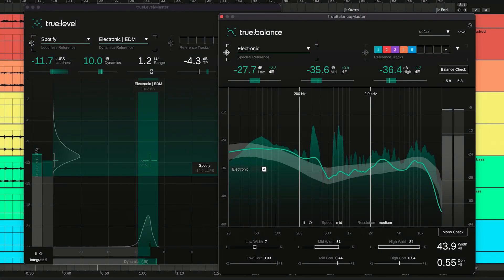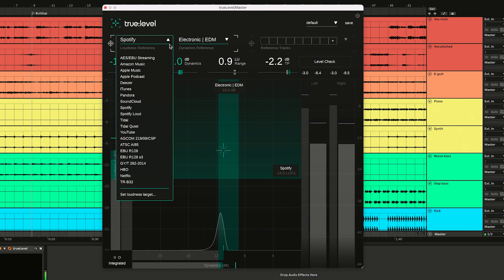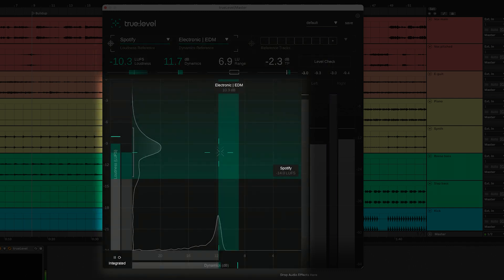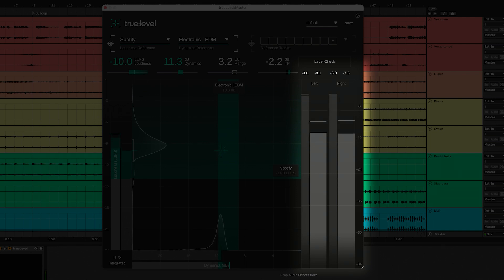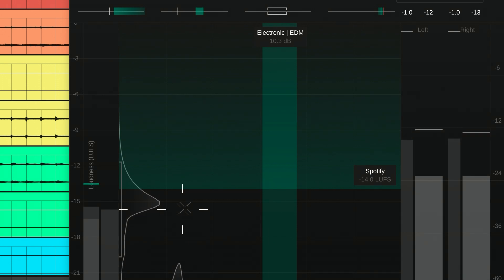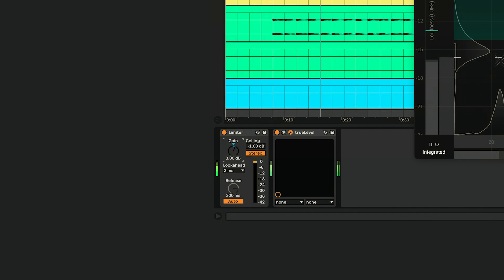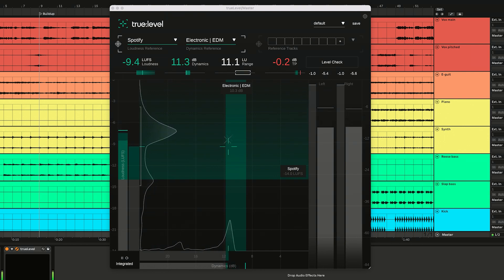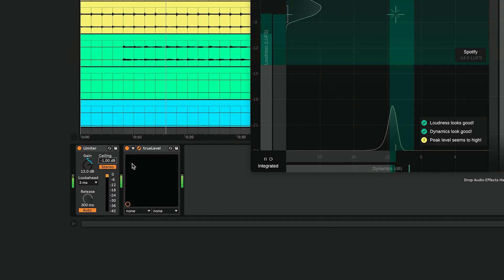Measure loudness and dynamics with true:level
In this tutorial, we show you how to get started with true:level.
Wanna try it for free?

true:level is a versatile loudness, dynamics and true peak metering plug-in with a wide range of reference options. See how to get your mix ready for publishing.

0:00 Main features of sonible's true:level
0:49 Making a song ready for Spotify with true:level
1:36 Level check feature